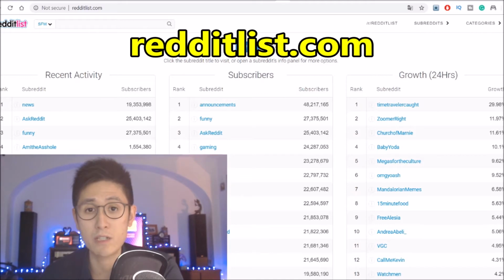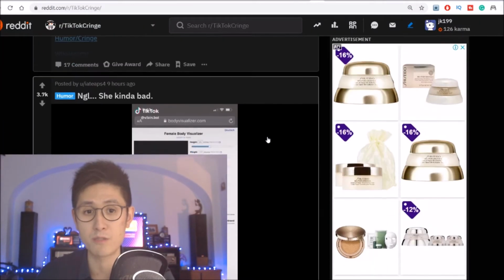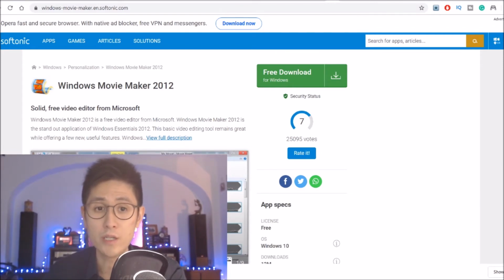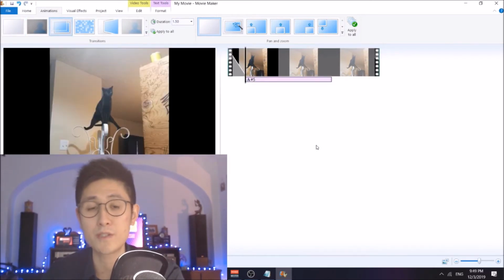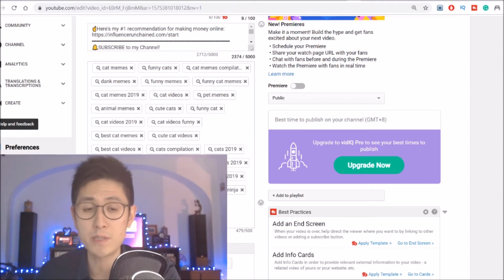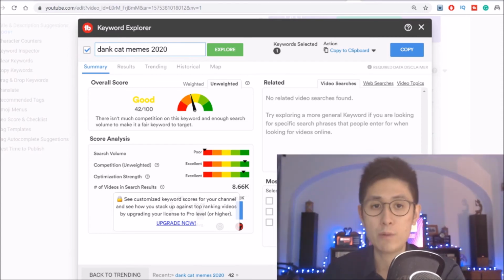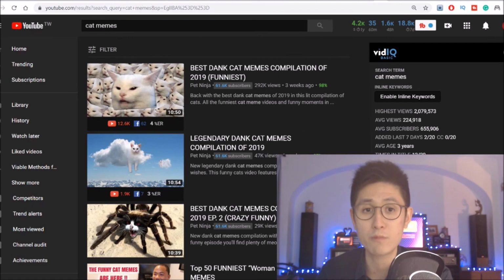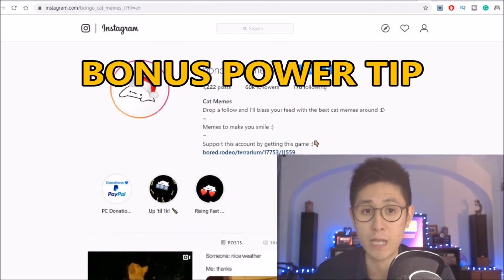Easiest Way Make Money On YouTube Without Making Videos - NEW Viral Method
This is IMO the easiest way to get a channel rolling to make money online using YouTube, with the highest chance of getting your videos to go viral. Cheers & enjoy!

8 Best Business Ideas You Can Learn and Start From Home Going Into 2020 (FREE Resources Inside)

Join my Facebook Mastermind Group to ask questions and share best practices